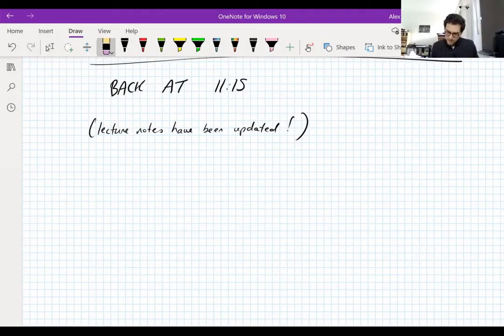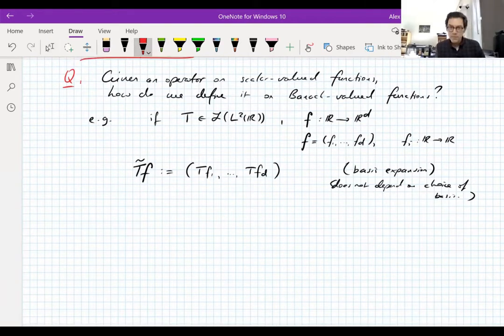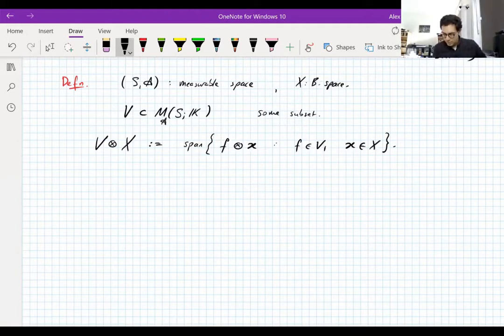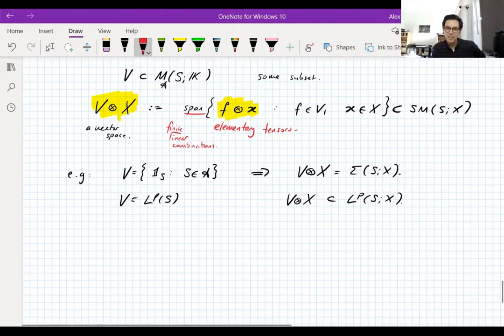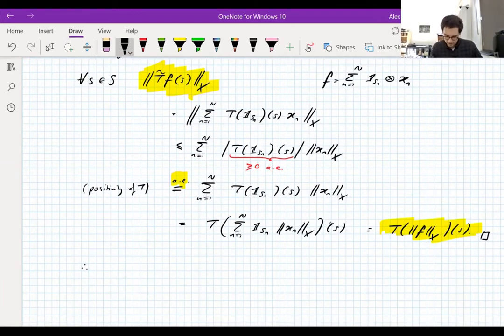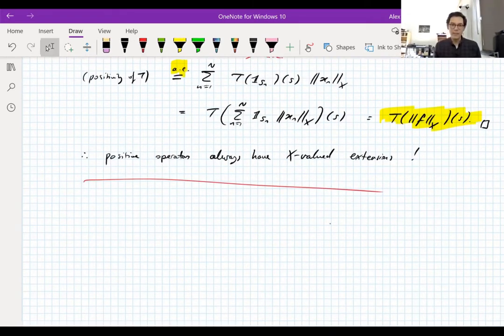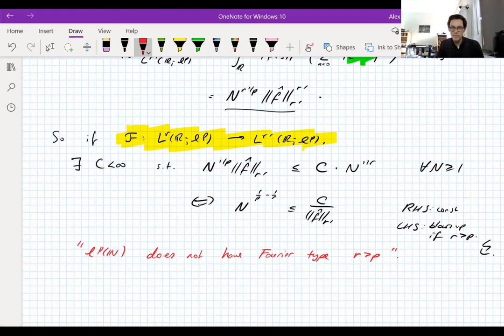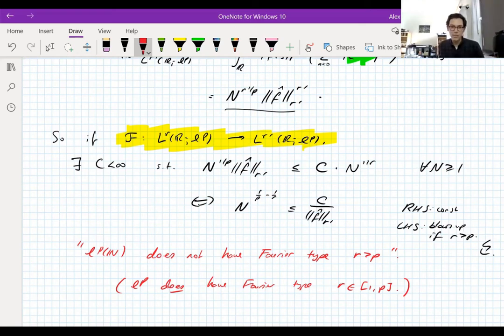Banach-valued Analysis, Lecture 3 part 2: Tensor extensions of operators